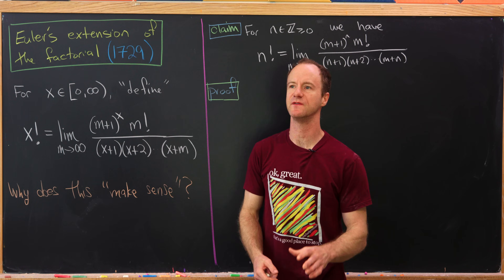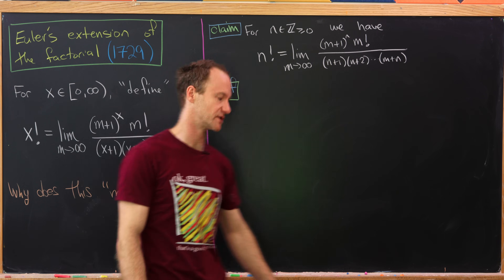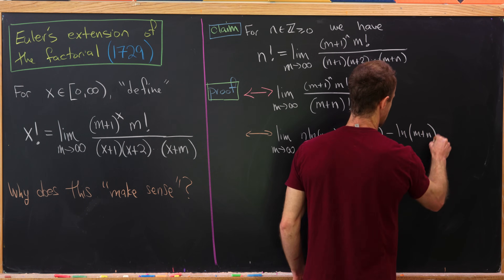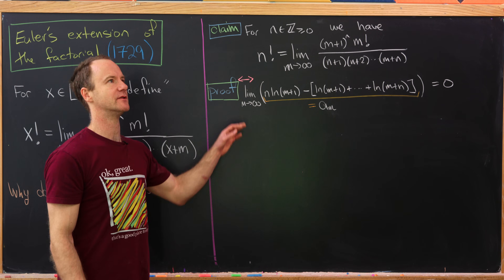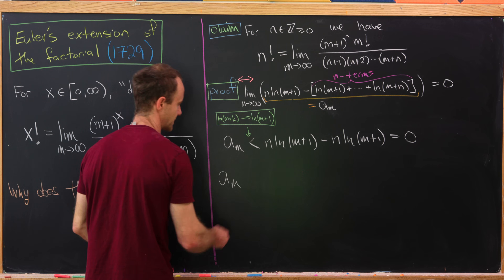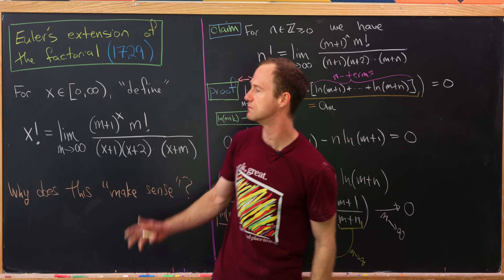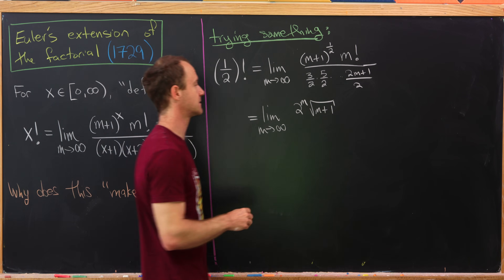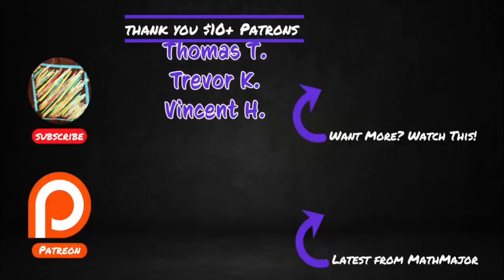The factorial of any number -- from 1729.